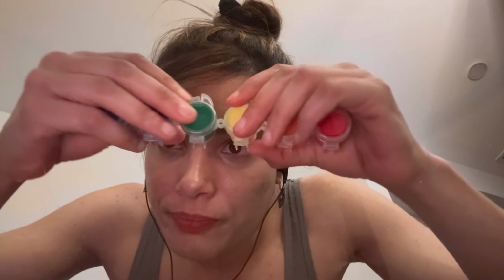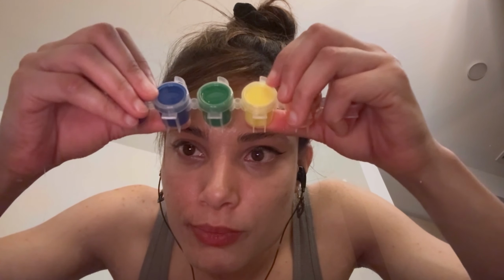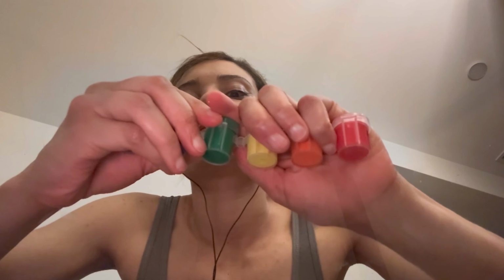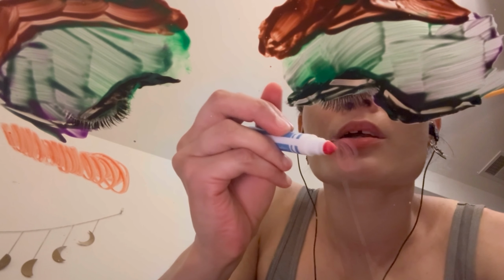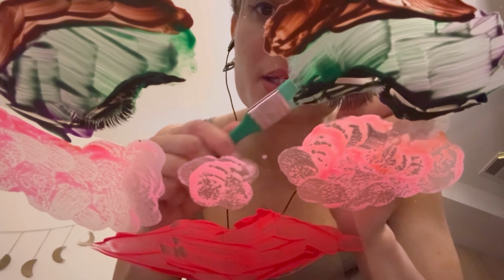On screen makeup and face Cleaning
I’ll be doing makeup directly on the your face (directly on the camera 😉 ); Making you gorgeous for your wedding day ASMR style. Don’t worry; when I’m done I’ll be cleaning it ALLLL off for you; using lots of different tools to make your face nice and clean! Prepare for tingles!